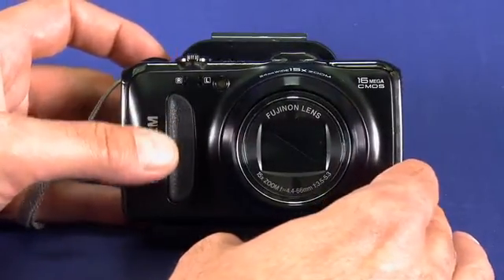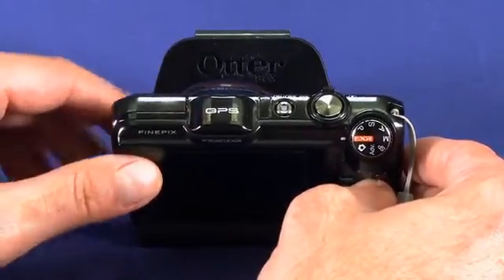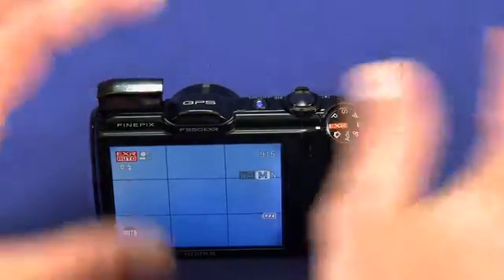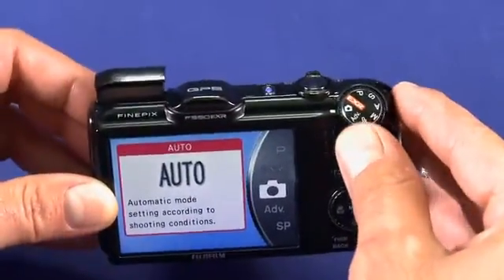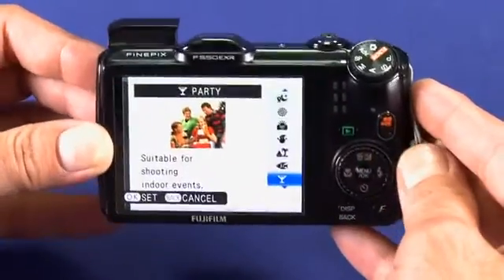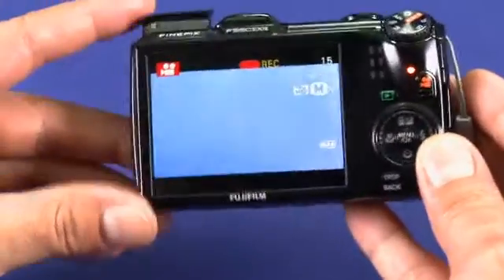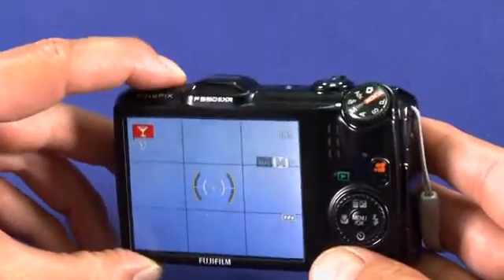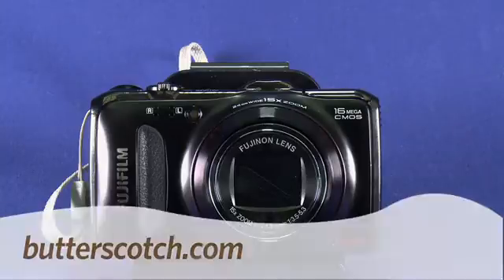Fujifilm FinePix F550EXR video review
The Fuji F550EXR has full HD recording, Velvia, Astia, B&W and sepia film simulation modes that offer extra flexibility. The EXR feature which takes all the guess work out of getting the best shot in a variety of shooting conditions, is a real selling point @ butterscotch.com